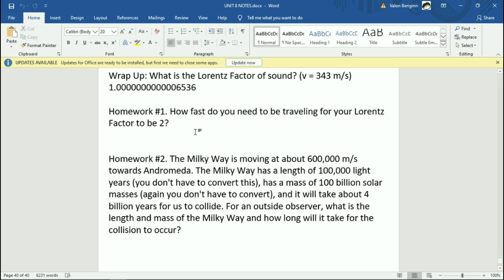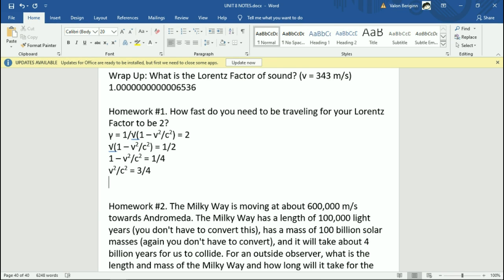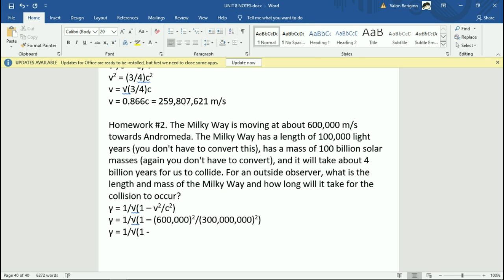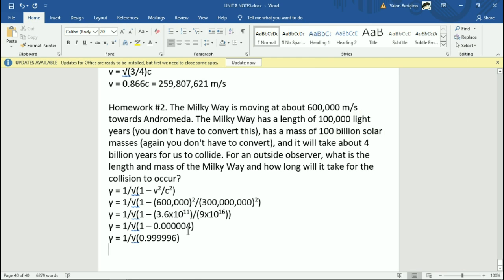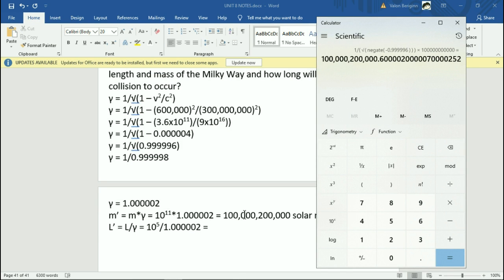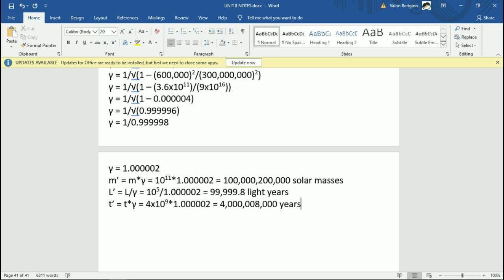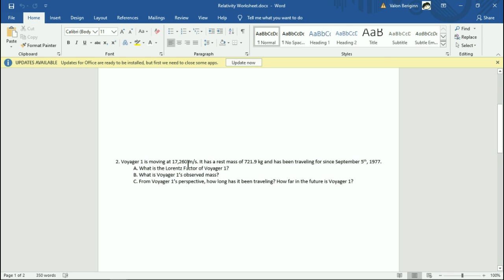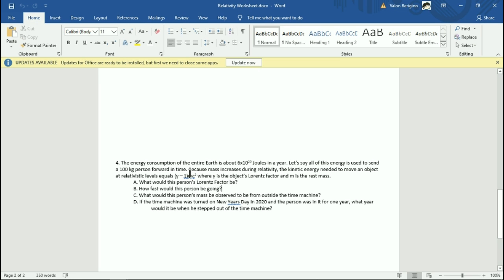5.13 Relativity Practice